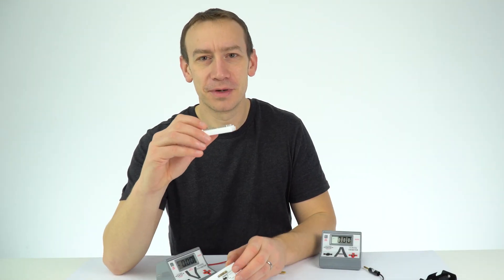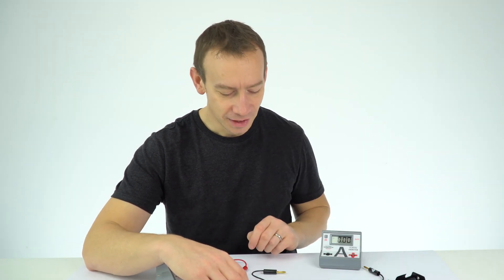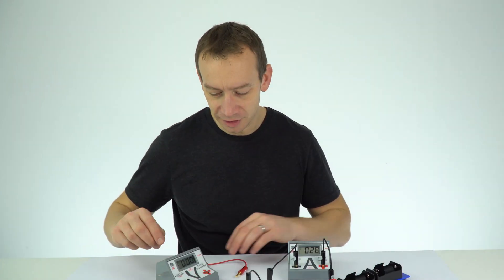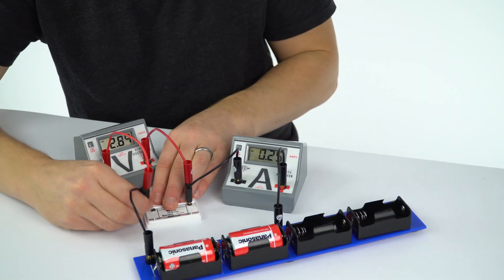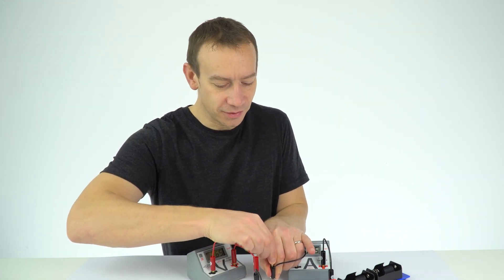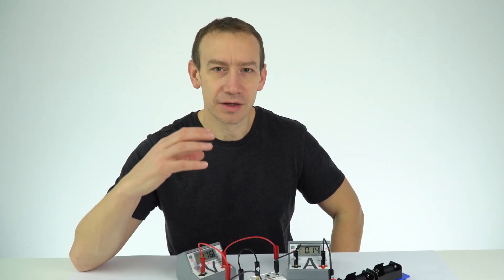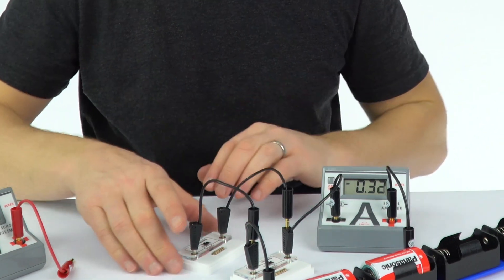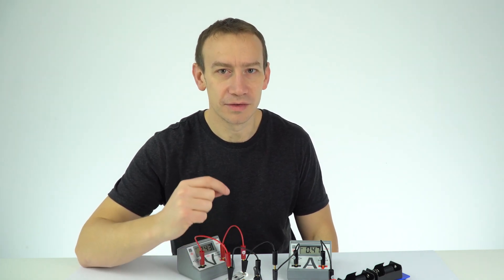Resistors in Series and Parallel Circuits Experiment - GCSE Physics Required Practical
This video allows students to carry out an experiment on resistors in series and parallel circuits from home. This is a required practical for students to be able to understand and carry out for GCSE Physics.

Two resistors are connected separately, in series and in parallel to a 3V battery. The values of current and potential difference can be taken by pausing the video. Then the relationship between the total resistance of the circuit and how the resistors are connected can be investigated

The full results as well as a blank table for students to fill in using the video can be found here:

Lewis

Relevant for GCSE Physics 9-1 in the following exam boards:
Edexcel

00:00 - Introduction
00:09 - Setup
01:25 - The Experiment
03:18 - Summary